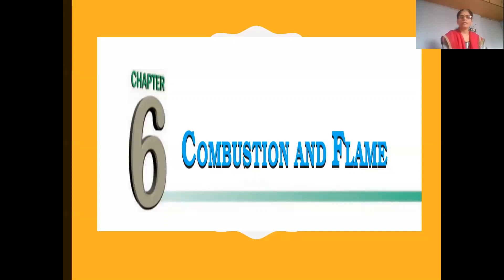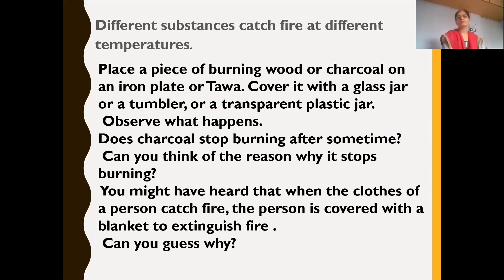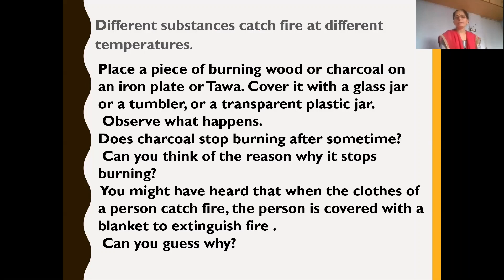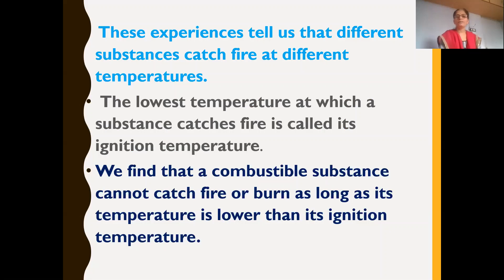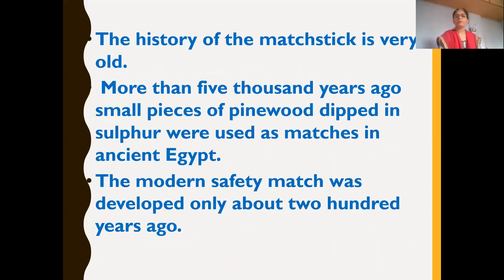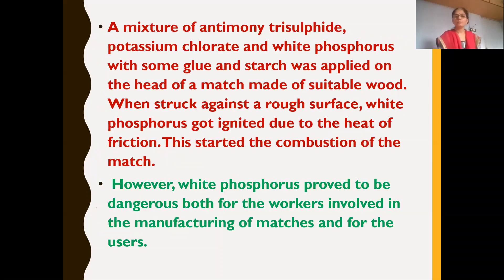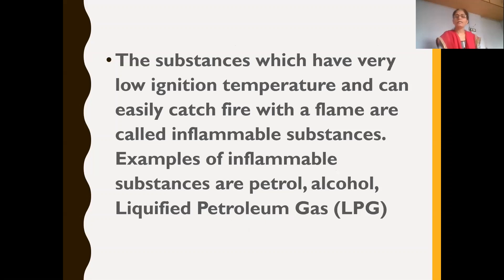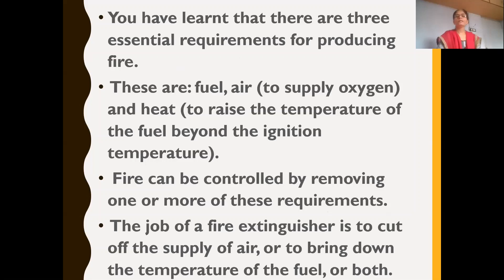Class 8 Science Chapter No 6 Combustion And Flame Part 2 6 October 2020